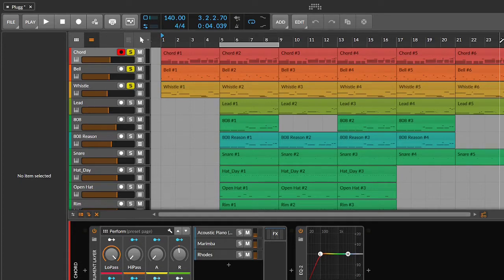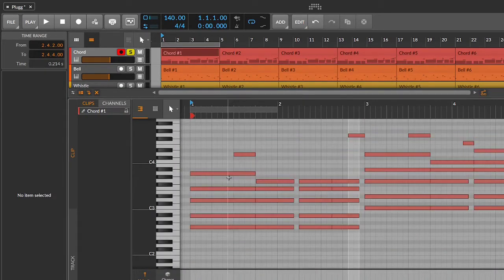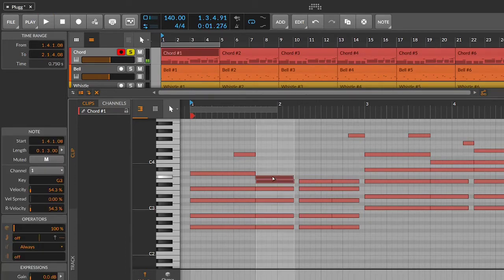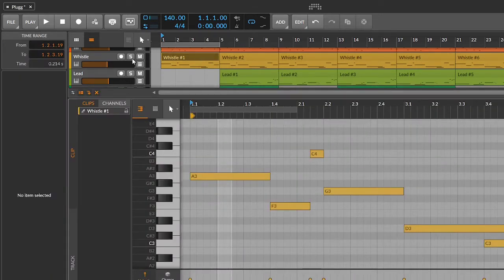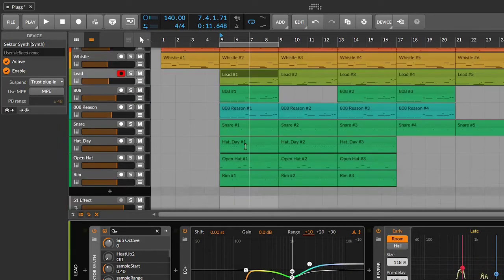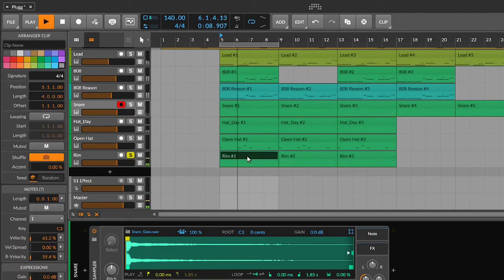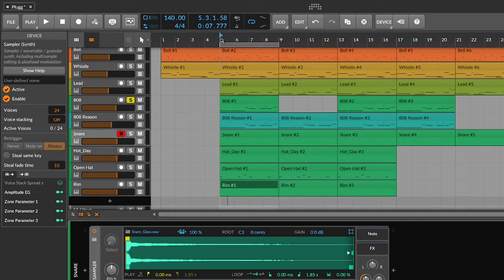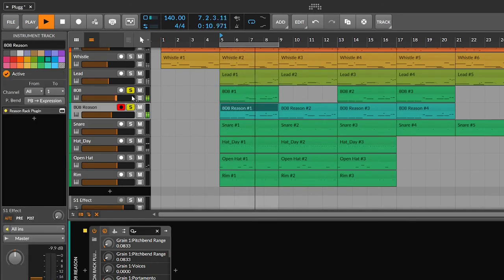How to Make Plugg Type Beat in Bitwig 4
I breakdown a plugg type beat in bigwig 4